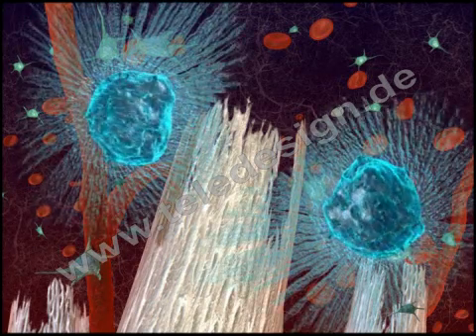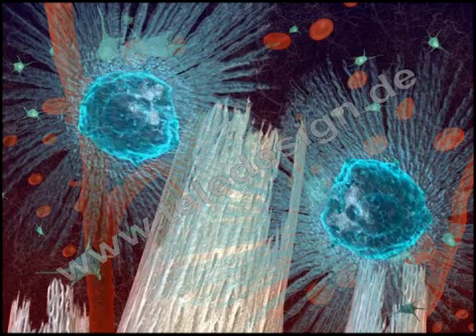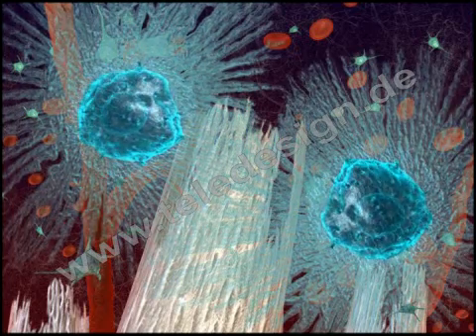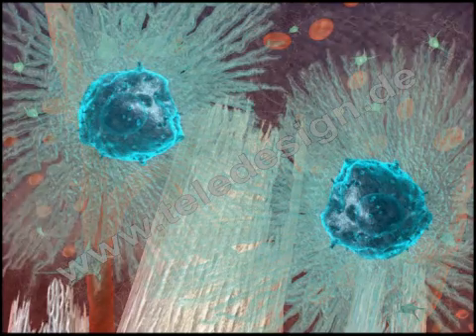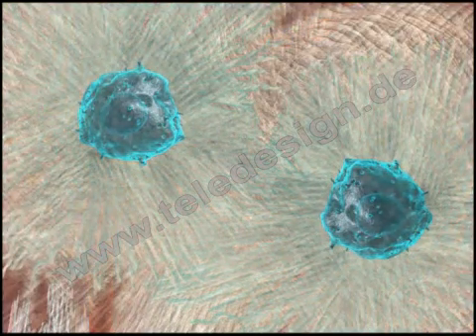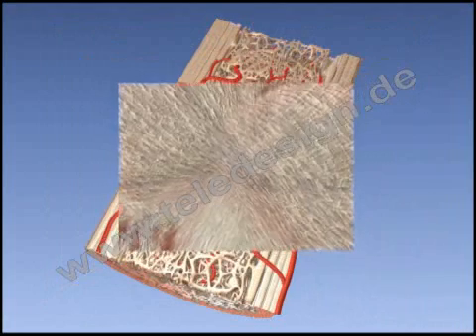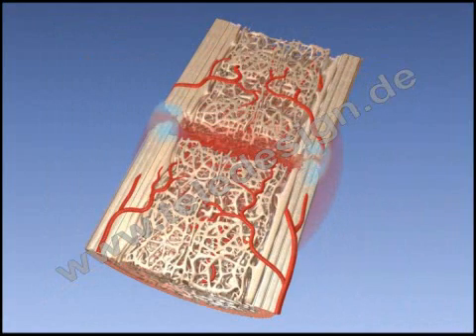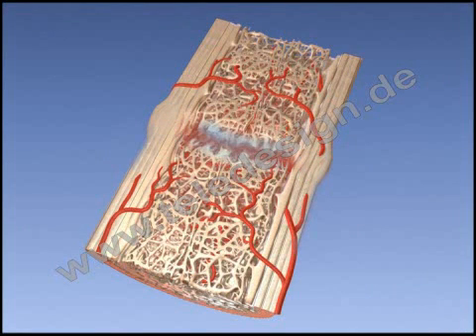ZIZ 078 Knochenheilung - SD PAL/ ZIZ 078 natural Bonehealing - SD PAL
Kategorie C - Liegt zur Lizenzierung ohne Wasserzeichen in folgendem Format vor: 720x576.
Die Einbettung mit Wasserzeichen ist kostenlos

Beschreibung: Zunächst tritt aus der Bruchfläche Blut aus und es bildet sich ein Bluterguss (Hämatom). Dieses führt zu einer Aktivierung der Entzündungskaskade und Entzündungszellen setzen Zytokine wie Interleukin-1 und Interleukin-6 frei. Das Blut gerinnt, wird durch Granulationsgewebe ersetzt und es bildet sich zunächst eine bindegewebige Narbe. Diese Prozesse bilden zunächst eine elastische Verbindung der Bruchenden und schränken deren Beweglichkeit ein. Durch eingewanderte Knorpelbildner (Chondroblasten) kommt es zur Bildung von Faserknorpel, der allmählich durch aktivierte Osteoblasten verknöchert. Die so entstandene Manschette ist deutlich dicker als der übrige Knochen und wird als Kallus bezeichnet. Die mechanische Stabilität des Kallus ist jedoch deutlich geringer als die von intaktem Knochengewebe. Auch bei der sekundären Knochenheilung setzt nun ein Knochenumbau (remodeling) ein, und der Kallus wird nach und nach abgebaut und durch entsprechend den Trajektorien ausgerichtetes Knochengewebe ersetzt. Je nach Ausmaß der Fraktur kann die vollständige Knochenausheilung zwischen 6 und 12 Monaten dauern.

The embed version with watermark is free of charge. -

Description on demand